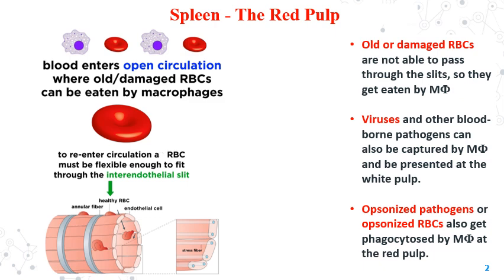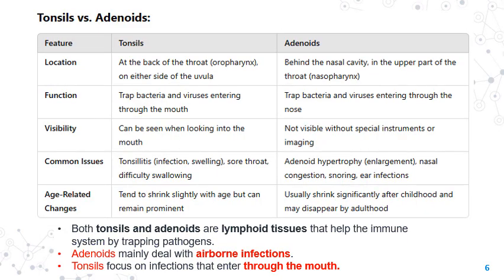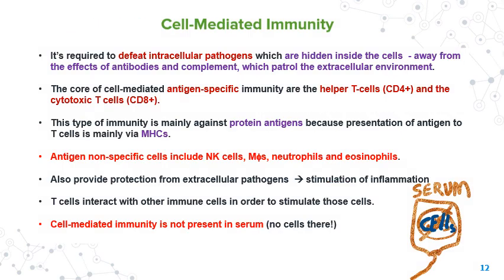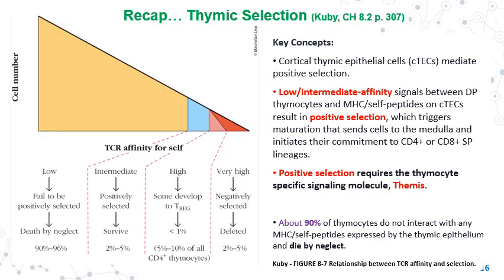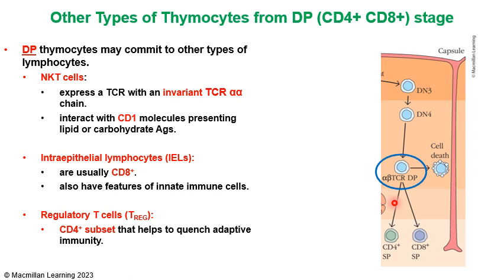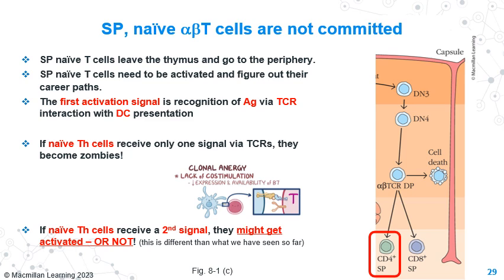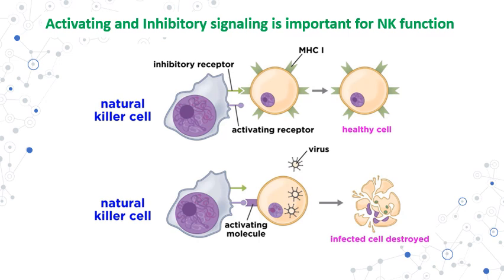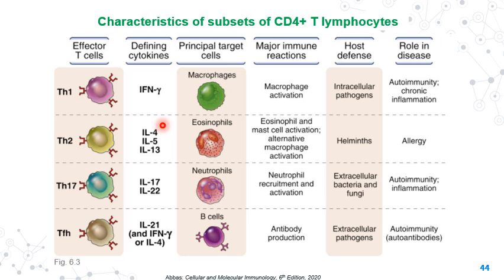Lec 15 Immuno Cellular Immunity Sp25 3 13 25